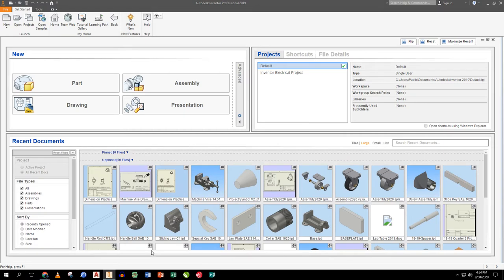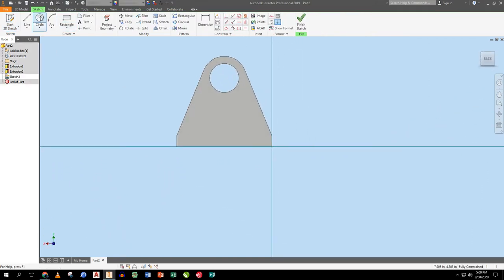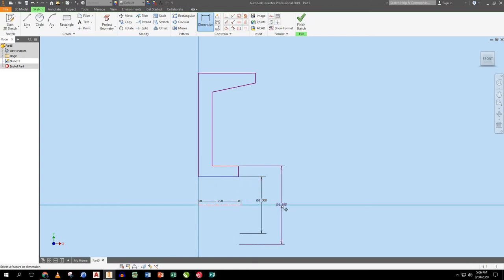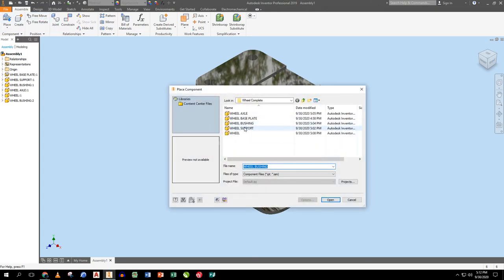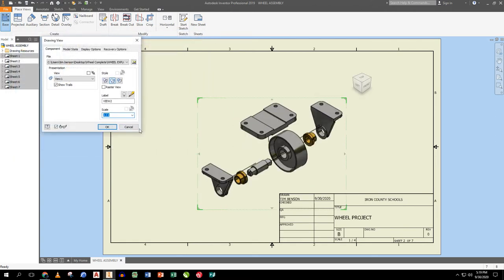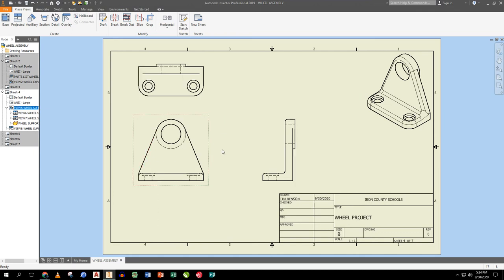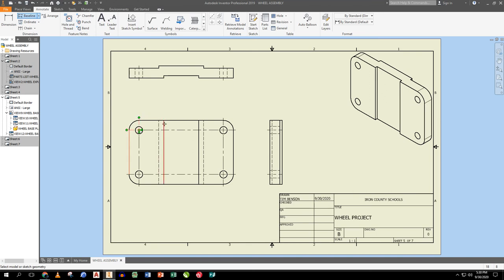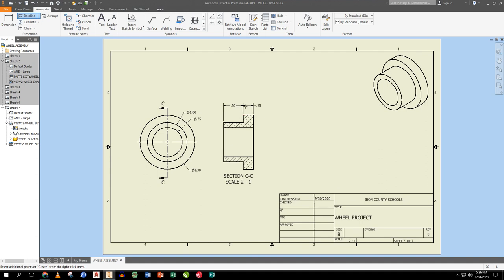CAD Mechanical Design - Complete Wheel Project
The entire basic wheel project as a single video. This shows all of the process with the exception of publishing to PDF for submissions and also the modifications for a tire on the wheel itself.